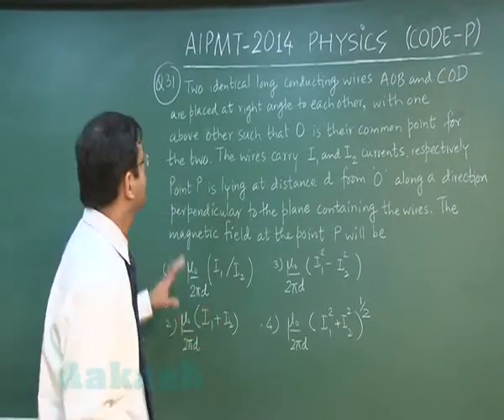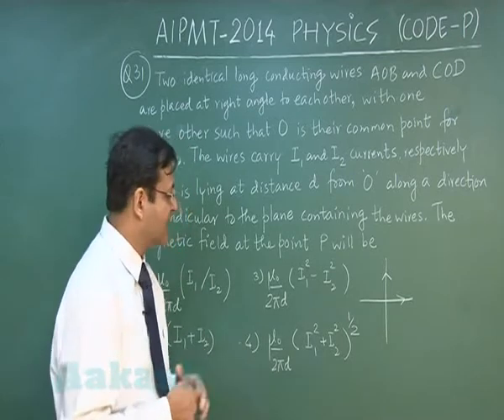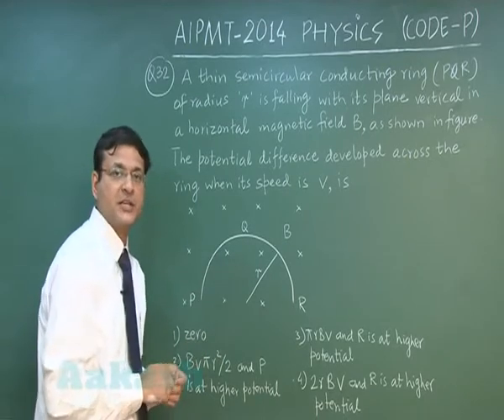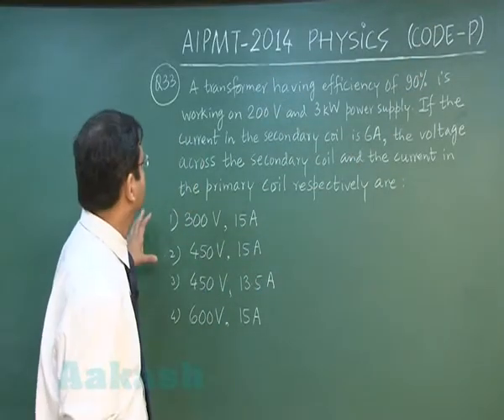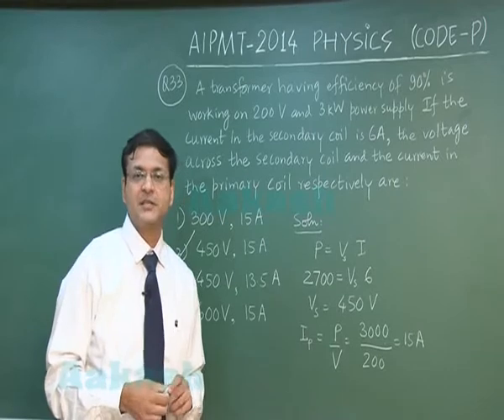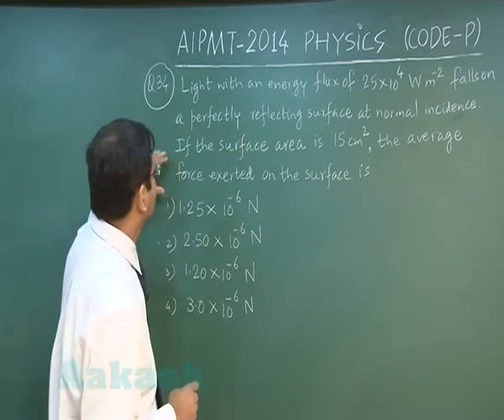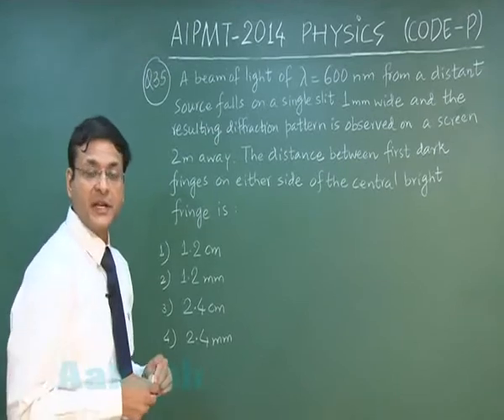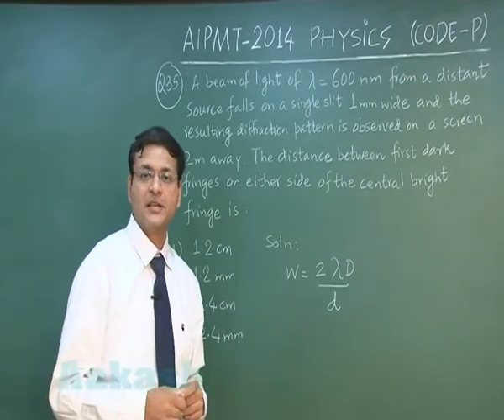AIPMT 2014 Solutions-Physics Paper [Q-31 to Q-35] By Aakash Institute